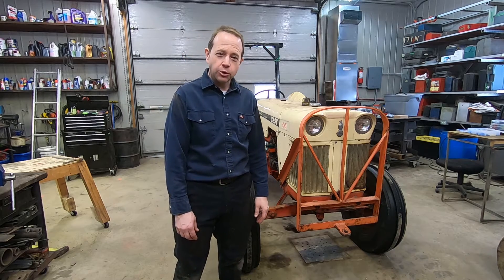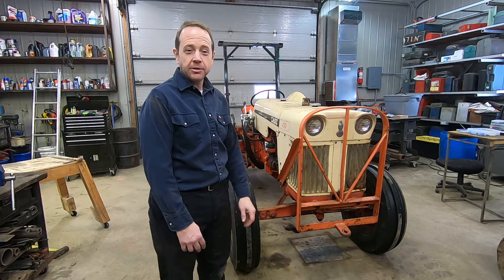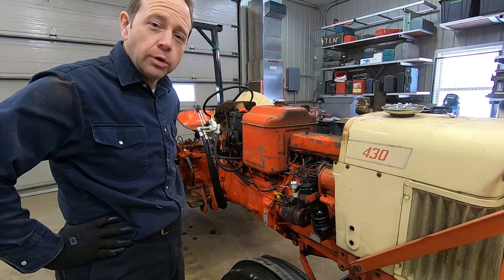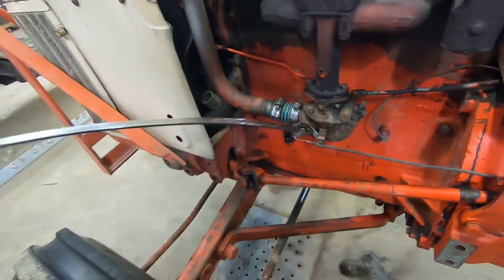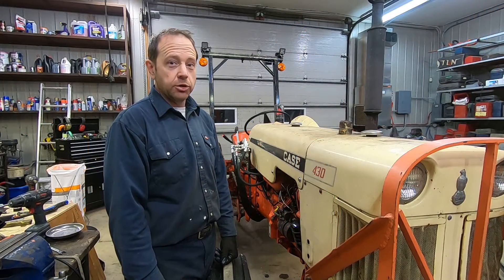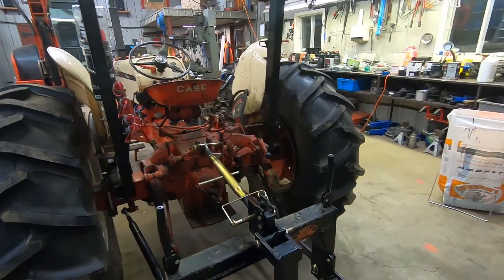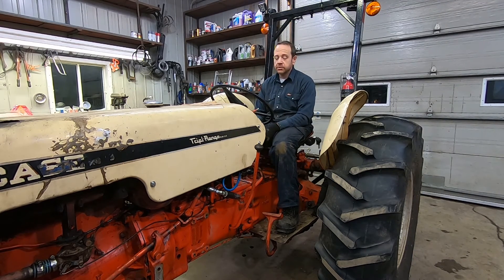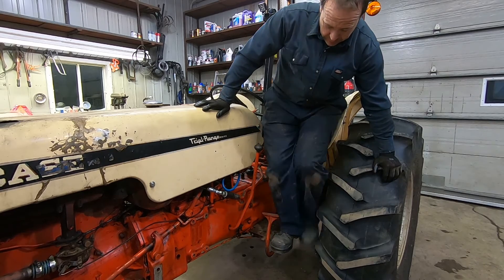#252 Updates on the Small Case - 1965 Case 430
I complete some updates on my new (to me!) 1965 Case 430. I redo most of the wiring of the machine, add lights, flashers, horn, seatbelt and extinguisher.

One more update in part 2!